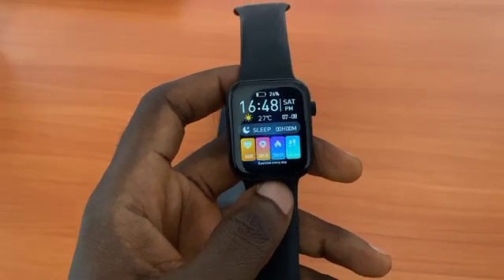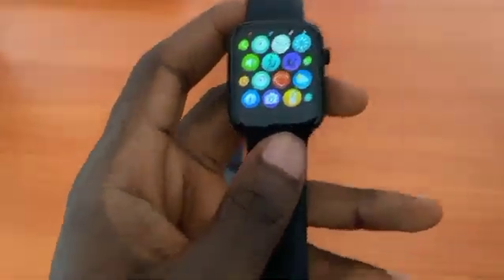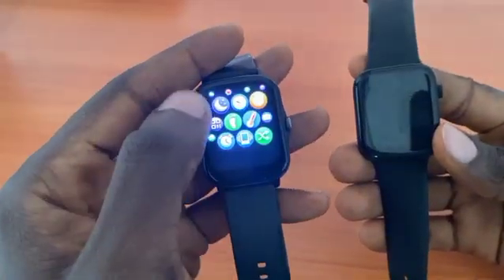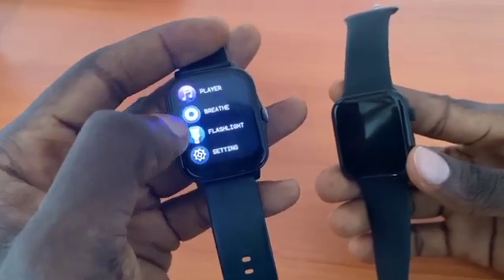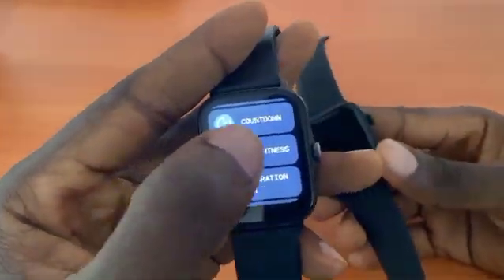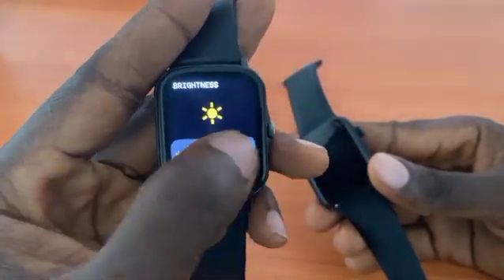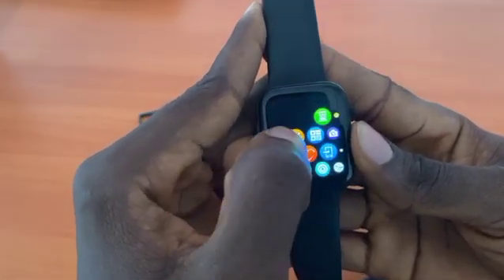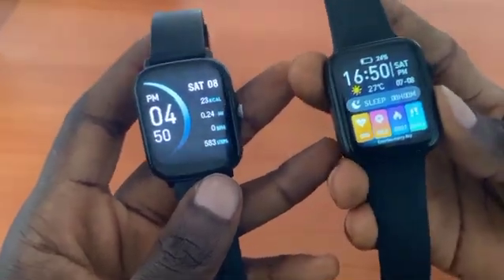How to Control Your SmartWatch Screen Brightness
How to increase and Reduce the screen brightness of your smart watch full tutorial guide.